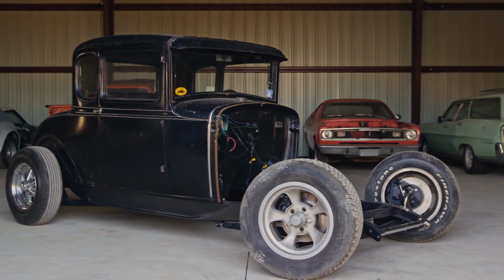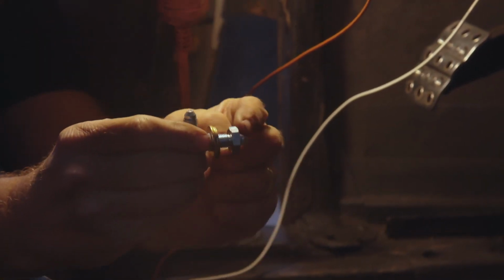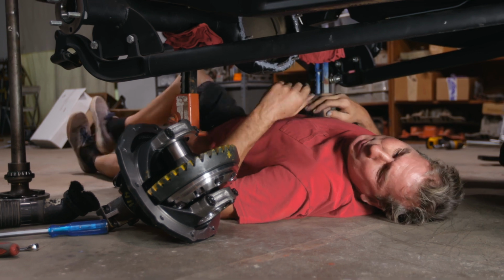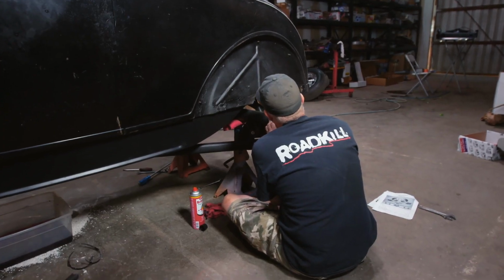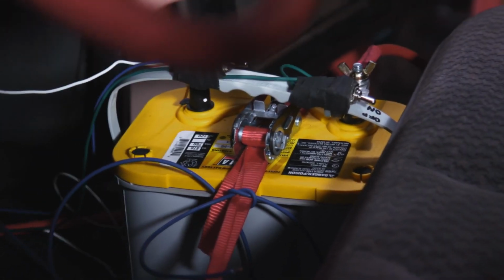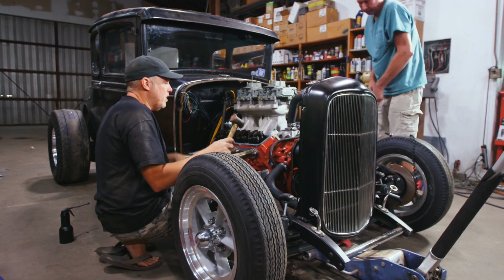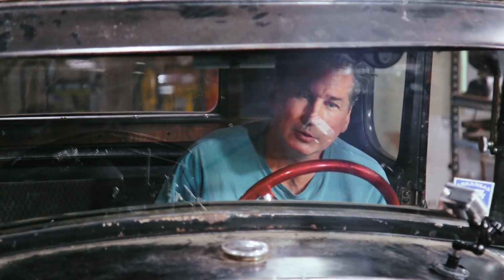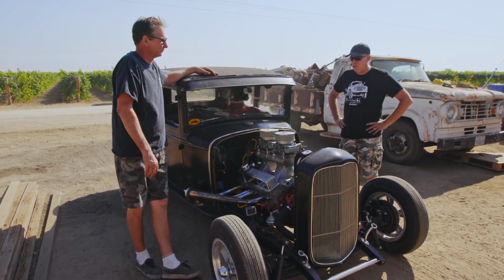Roadkill Garage Model A Madness